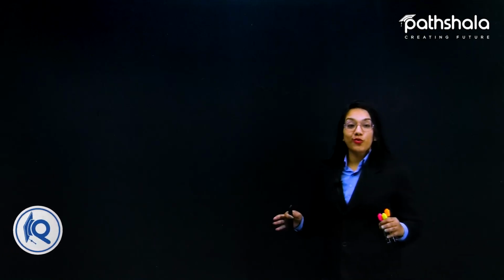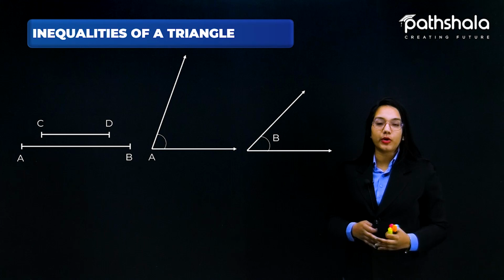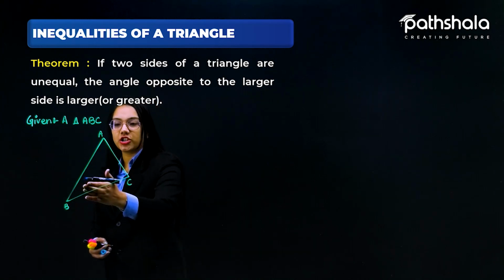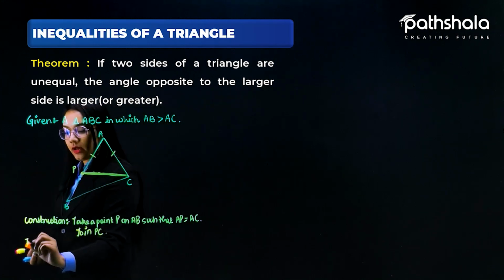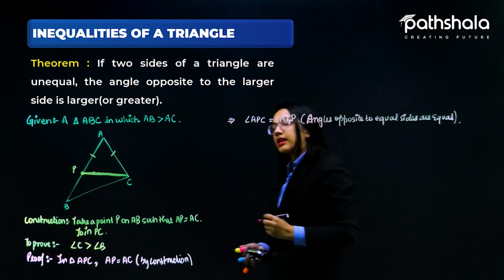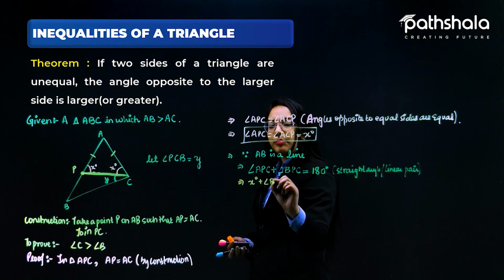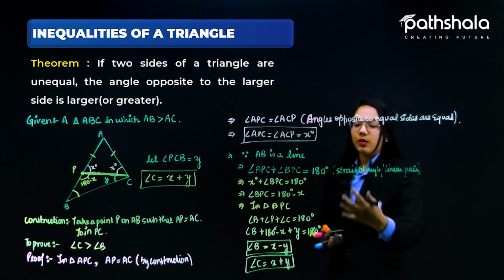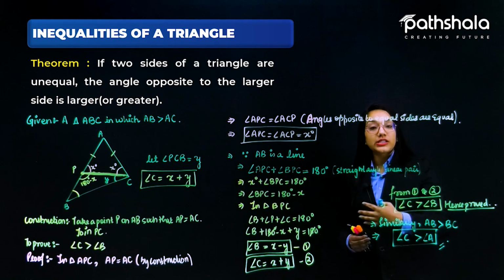INEQUALITIES OF A TRIANGLE (THEOREM-1) | 7. Triangless | Maths | Class 9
Subject : Maths | Mathamatics
Chapter : 7. Triangles
Topic Name :INEQUALITIES OF A TRIANGLE (THEOREM-1)